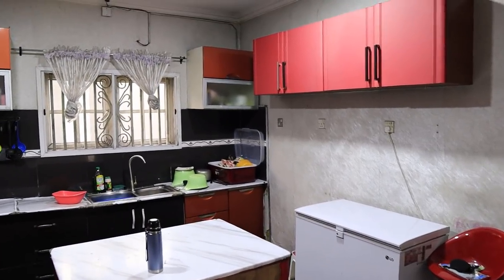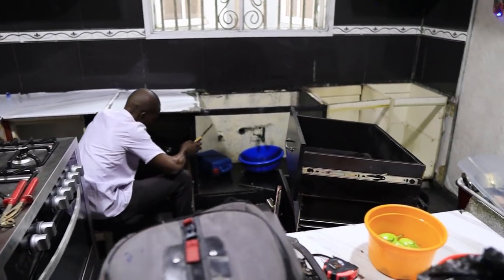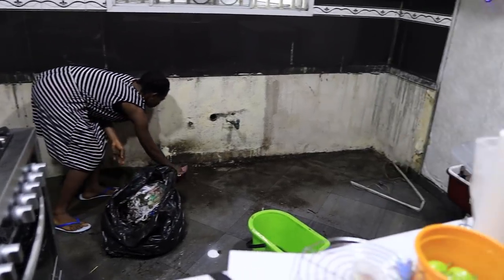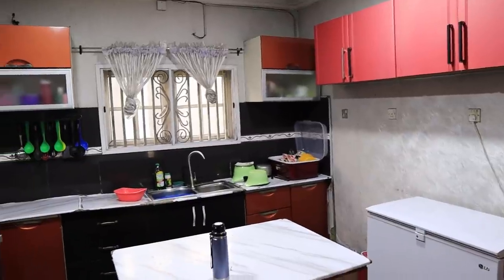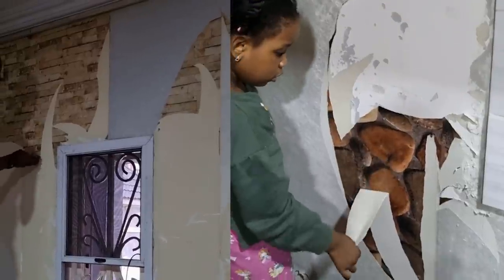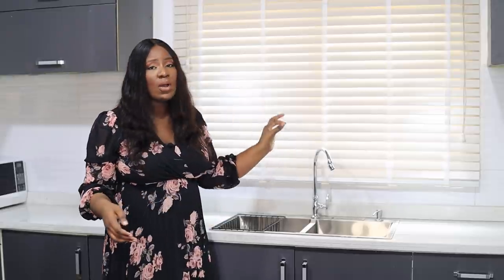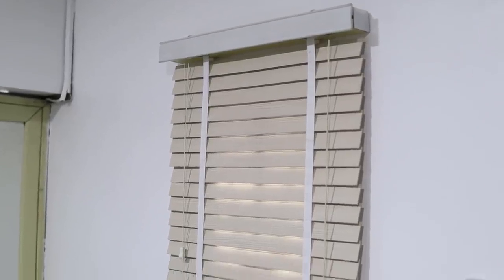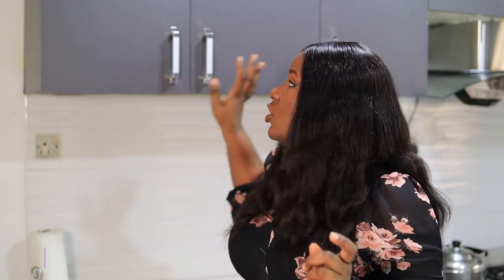KITCHEN TRANSFORMATION TOUR! How Much I Spent Renovating My Kitchen...In A RENTED HOME?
Hey Fam! I finally give you a tour of my Kitchen after my recent transformation and renovations. Kitchen renovations and remodeling in Nigeria are not for the faint hearted. I also listed how much I spent transforming this kitchen on a budget.

I hope you enjoy watching, please leave your feedback and questions in the comment section.

**Please let her know you came from me. Thank you**

FAQs
1. What Camera do you film with?

1b: What Lens do you film with?

2. Do you use a Ringlight?

3. What Microphone(s) do you use?

4. Do you vlog with your phone?
Ans: Yes, I sometimes vlog with my Samsung

5. What Software do you use to edit?

6. What do your Daughters' names mean?
         2. "AVA" (Origin: HEBREW) meaning "Life" or "Living One" or "Life Giver"
         3. "SOPHIA" (Origin: GREEK) meaning "Wisdom"